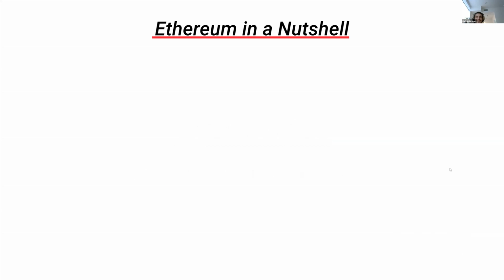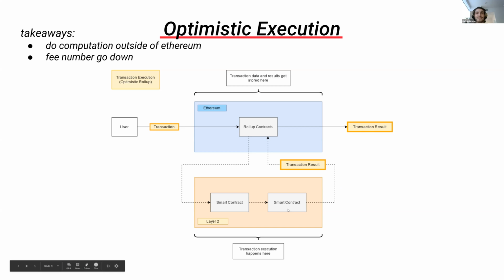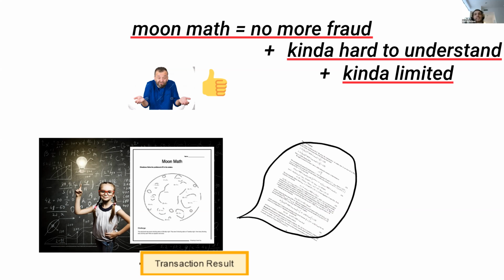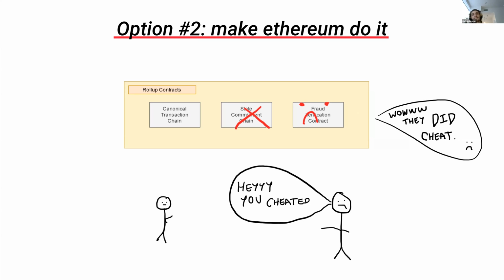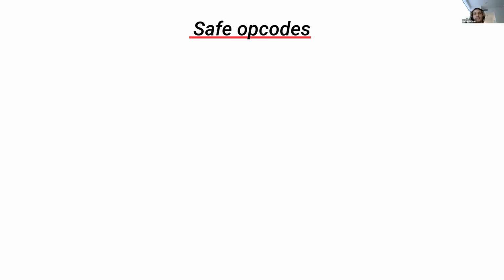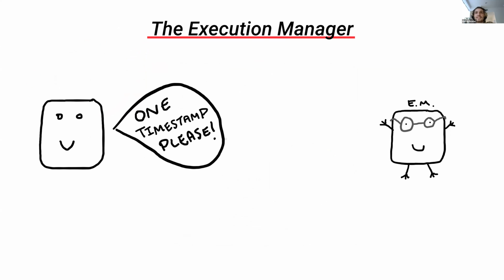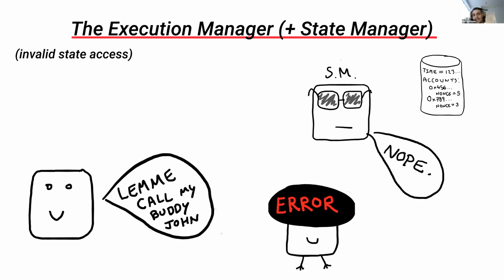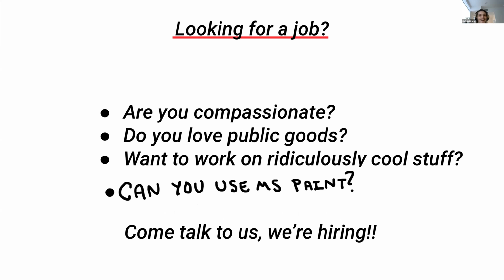"Optimism: Keeping Ethereum Half-Full" - Kelvin Fichter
Kelvin Fichter of Optimism PBC uses incredible animations and art to illustrate the power of scaling with Optimism.